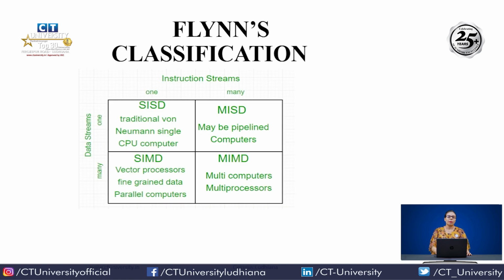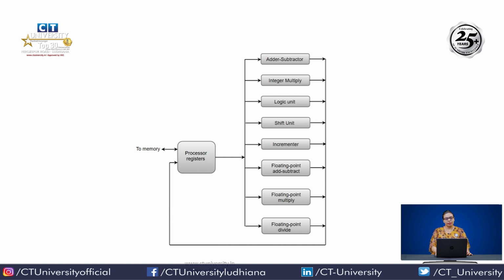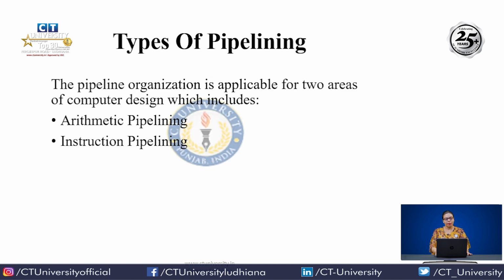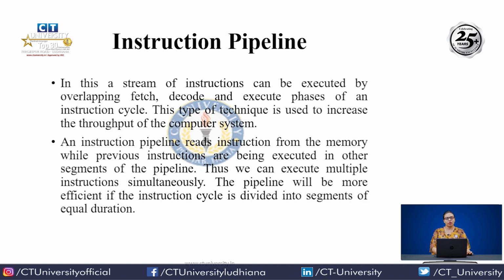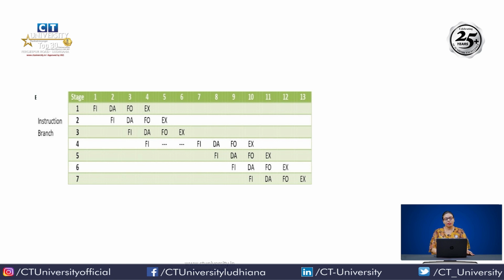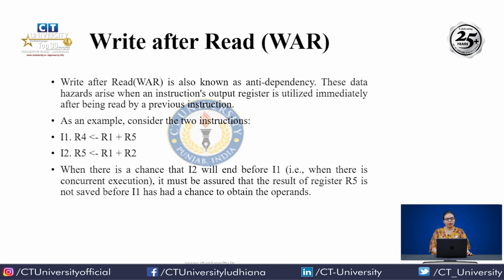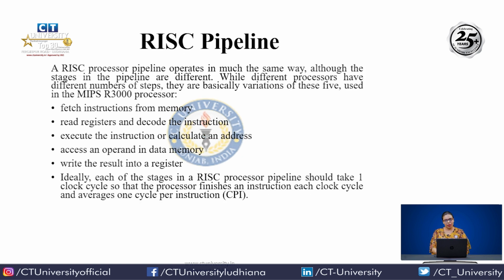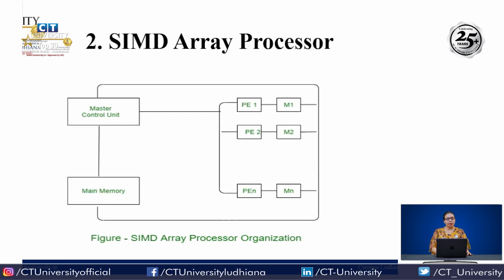Unraveling the Digital Blueprint: Navigating Computer Architecture with Gurpreet Kaur || CTU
Exploring Computer Architecture with Gurpreet Kaur, Assistant Professor of School of Engineering and Technology, CT University. Computer architecture is like the blueprint of a computer. It outlines how a computer's internal components, such as the CPU, memory, and storage, are organized and how they communicate.